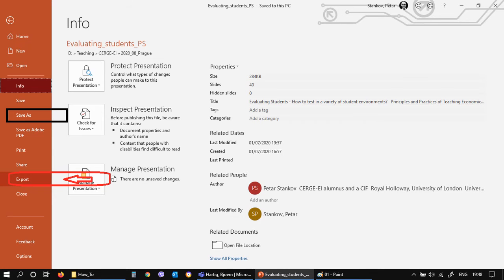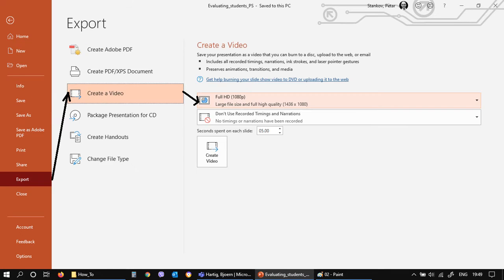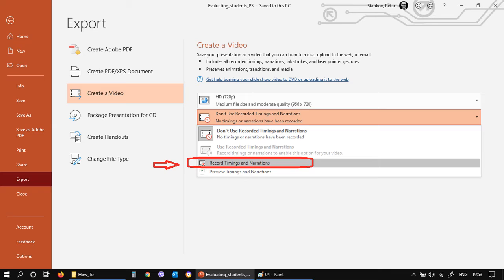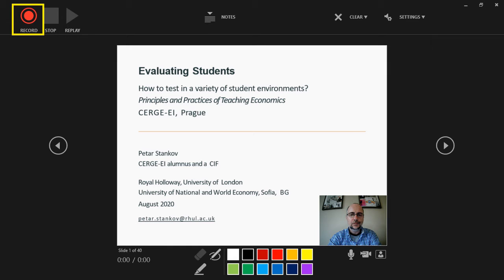How to Make a Video Lecture with PowerPoint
A short tutorial on how to make a PowerPoint presentation with an embedded video.